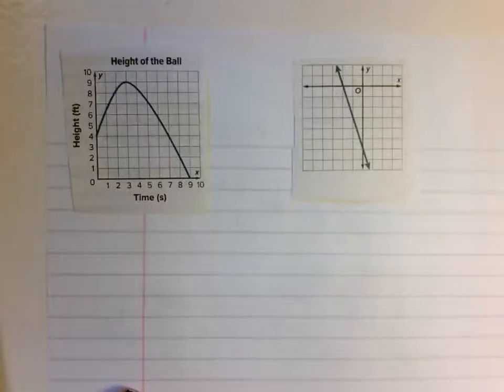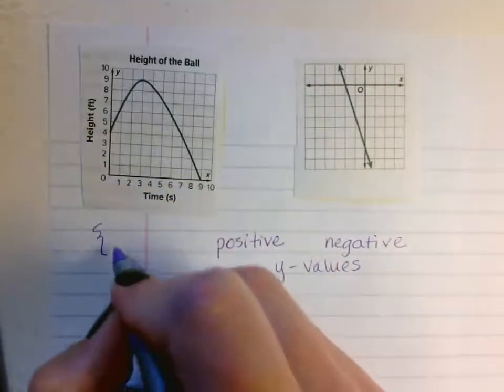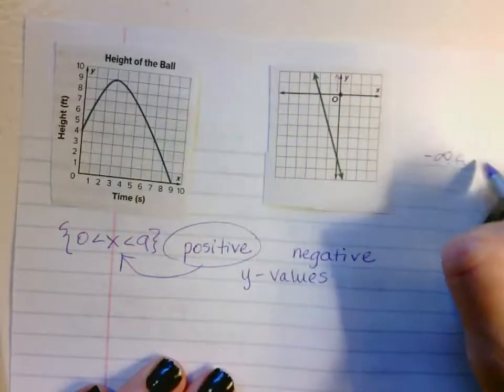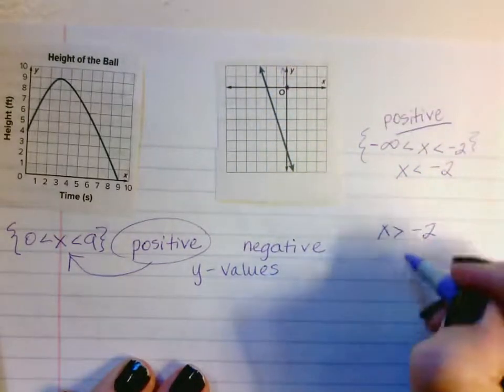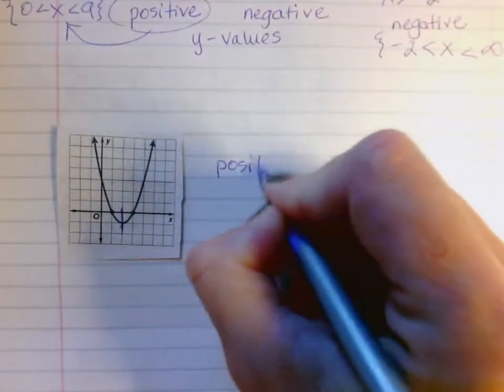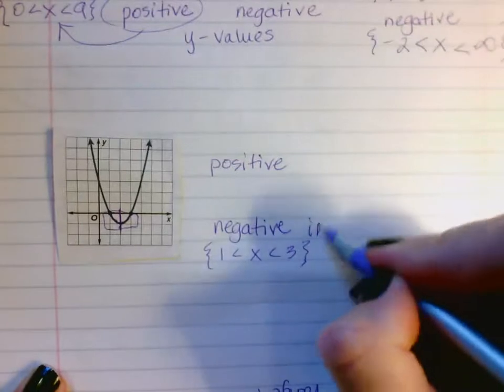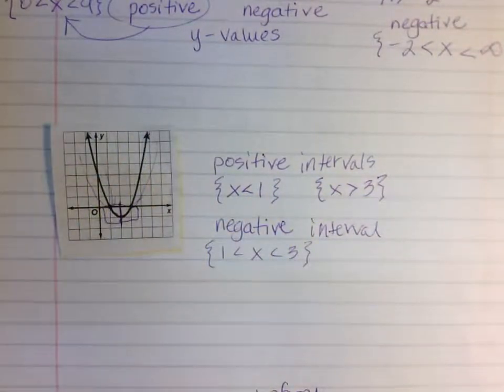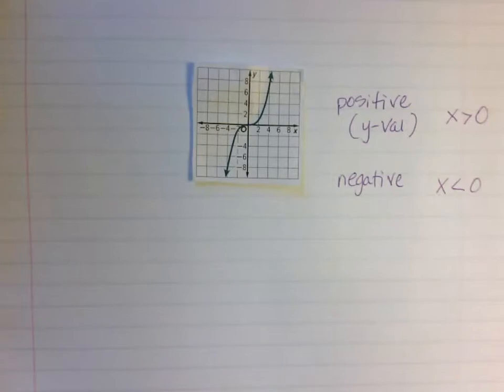positive and negative intervals